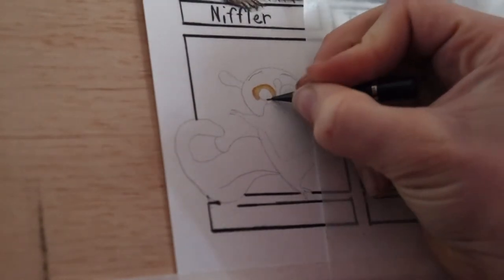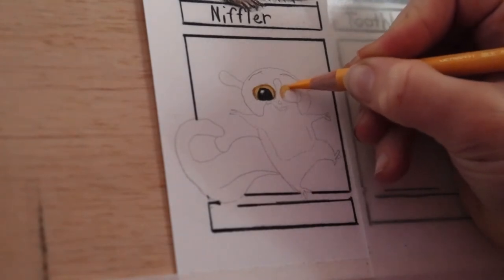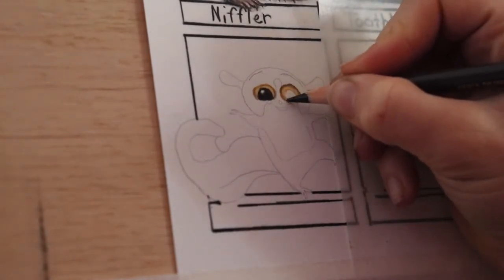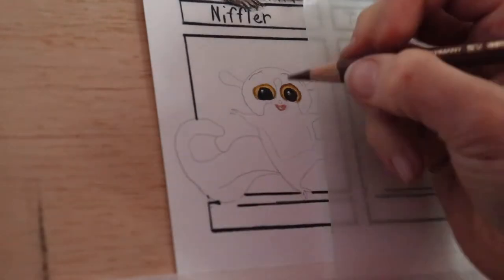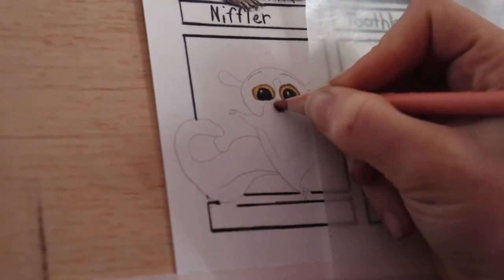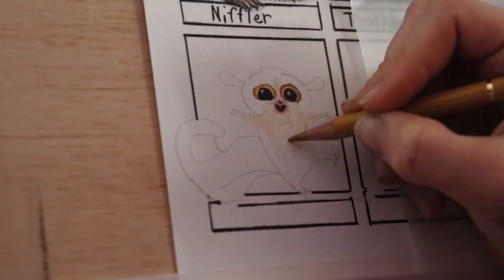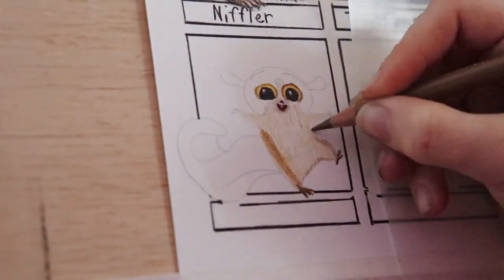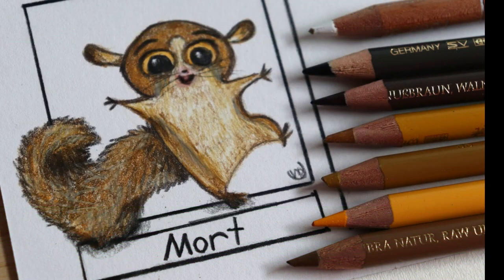How To Draw Mort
A step by step tutorial of drawing Mort from Madagascar in Colured Pencil.